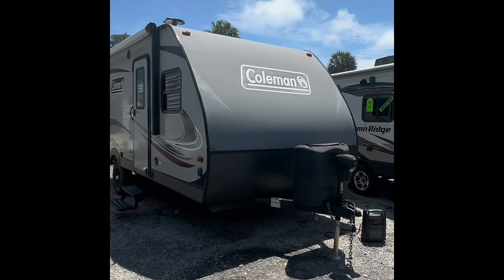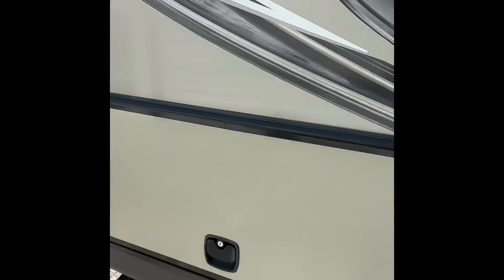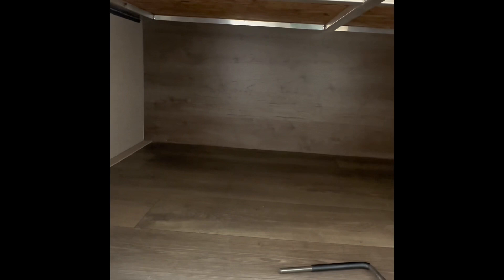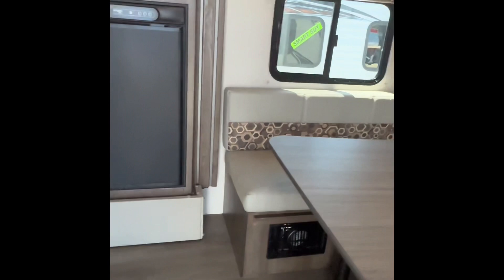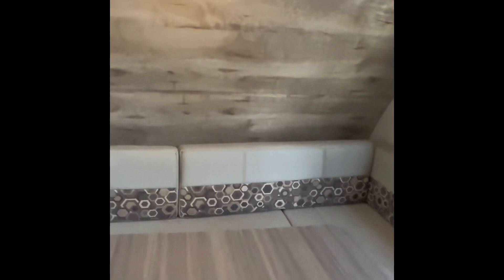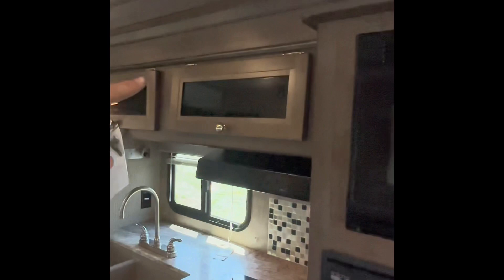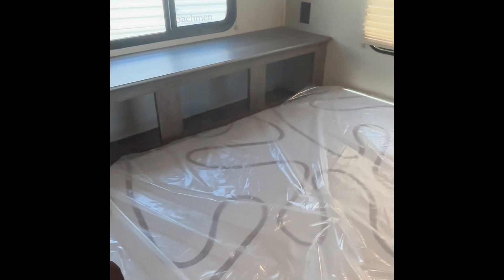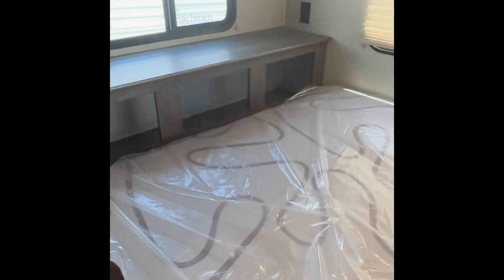Coleman 1755FD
Coleman 1755FD Travel Trailer Couples Coach